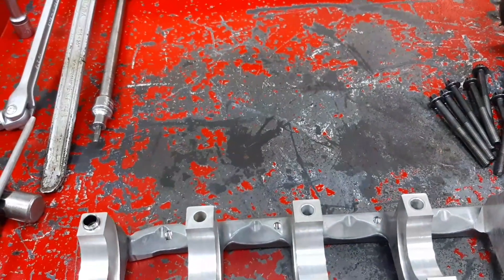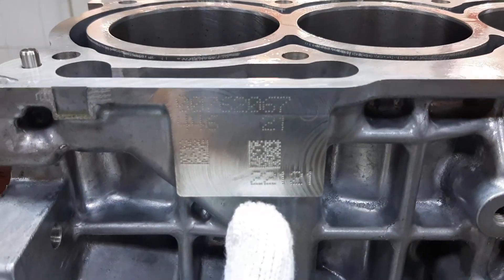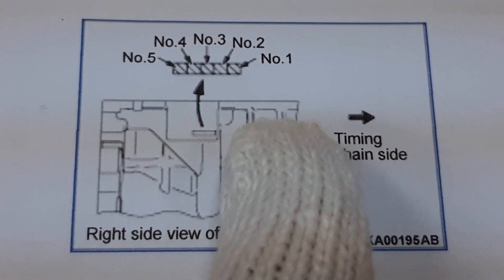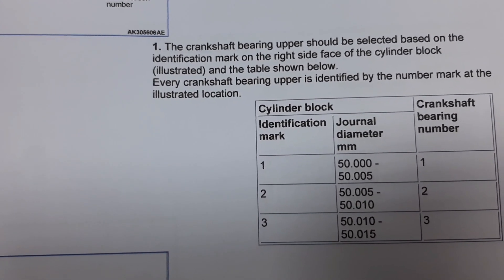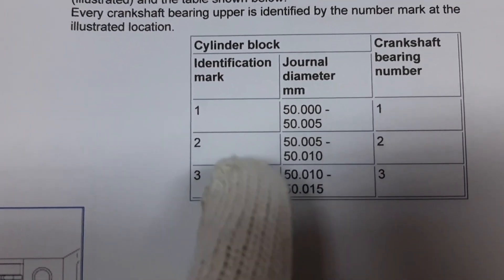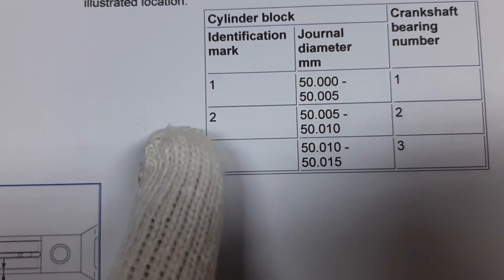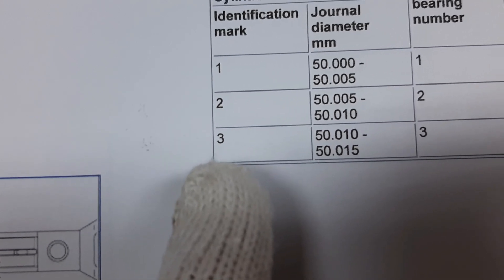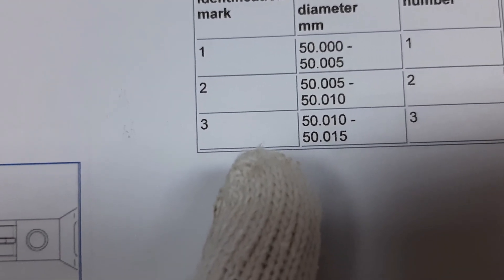How To Choose The Right Set Of Crankshaft Bearings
Learn how to select which crankshaft bearing is right for your engine rebuild.